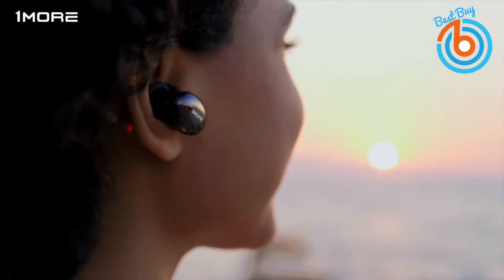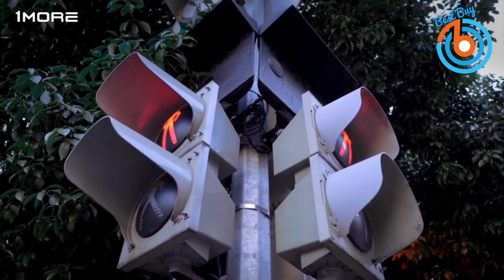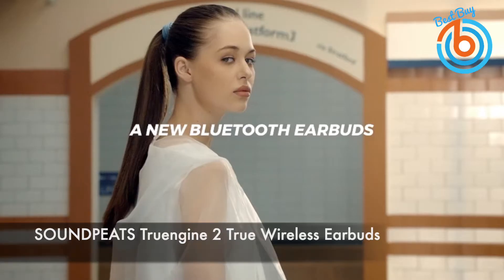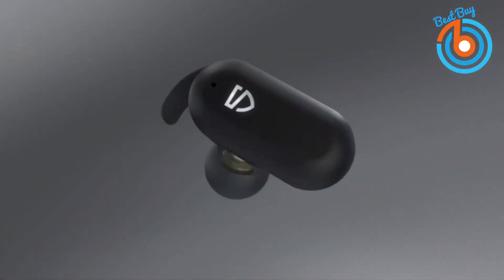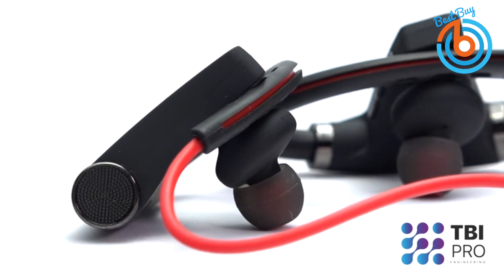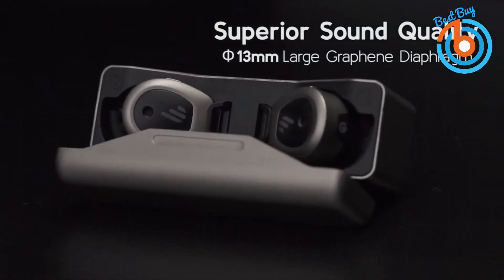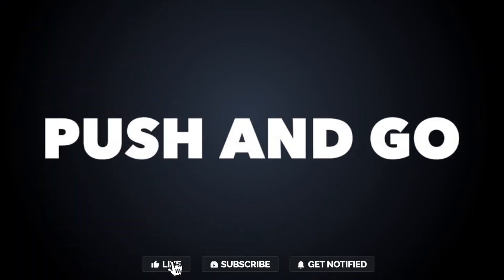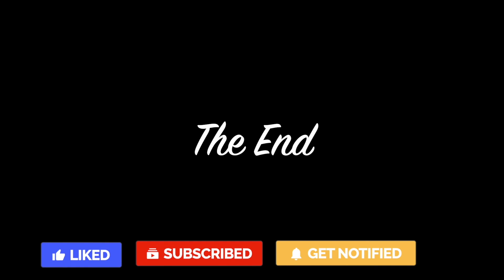5 Best Wireless Earbuds 2020 | ANC Truly Wireless Earphones | Best Wireless Earbuds for Sports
⇛  1MORE True Wireless ANC in-Ear Headphones with Microphone

⇛  SOUNDPEATS Truengine 2 True Wireless Earbuds

⇛  [Upgraded 2020] TBI Pro Wireless Sport Earphones

⇛  Edifier TWS NB True Wireless Active Noise Canceling Earbuds

⇛  Upgraded, Anker Soundcore Liberty Neo True Wireless Earbuds

5 Best Power Banks 2020 | Power Bank for iPhone | Best Portable Charger 2020 | Slim Power Banks